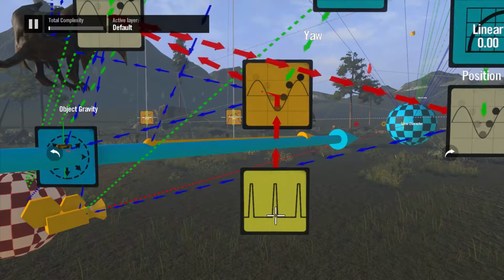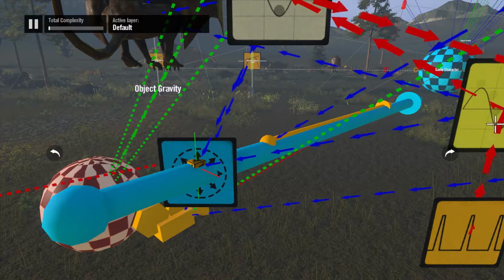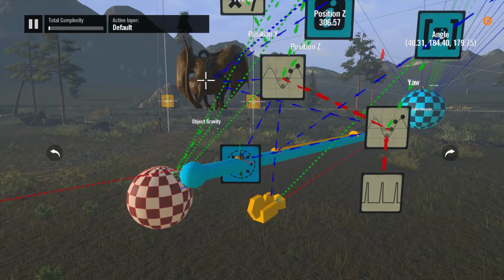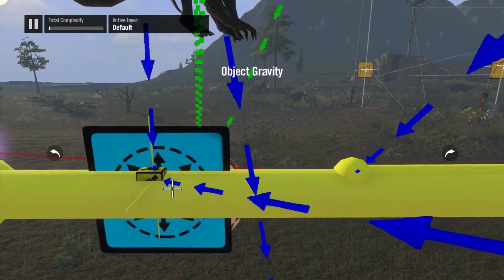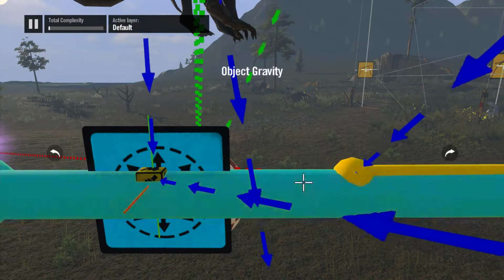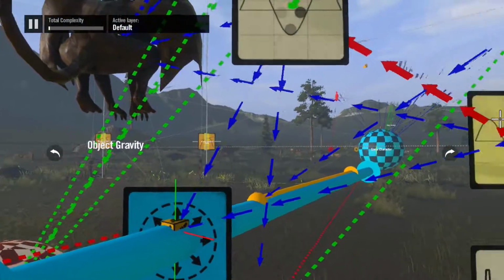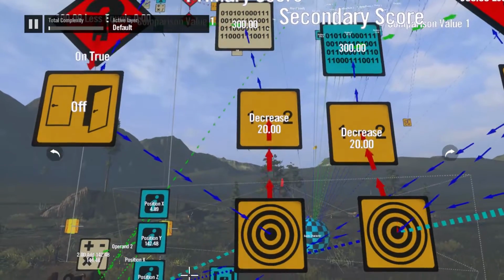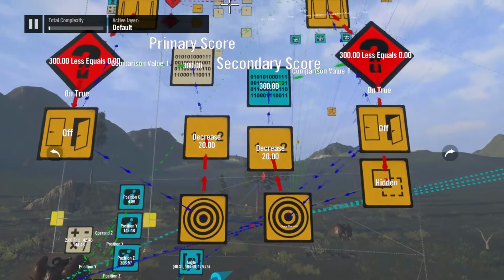Trials Rising | [Requested] Editor Tutorial : 3D Following Targeting AI Bots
Enemy AI's or NPC either using NPC or Custom Object, Either way doesn't matter, I'm Just helping Out The Community As I been Doing For The Past 5+ Years !  Logic I used Was Angle Yaw + Local + Camera Targeting + calculated Follow OPE + Emitter + Area Effector, For Lock On Targeting + Health System Using Generic Filters | That's all you need to get started !!! I made 100 FPS Maps !!